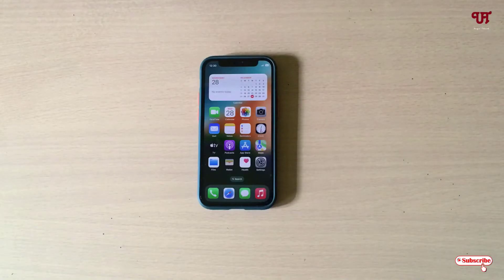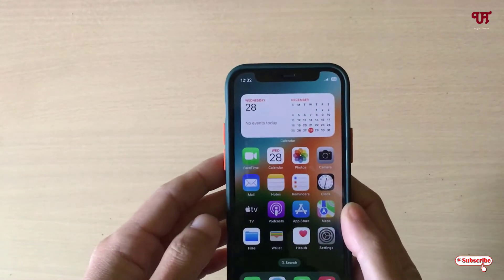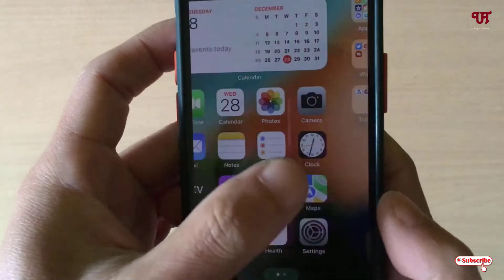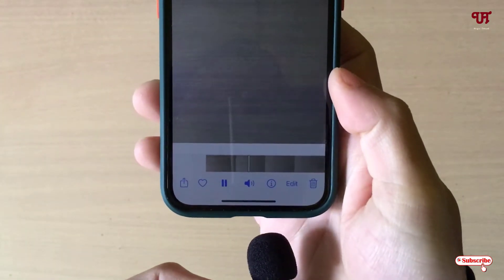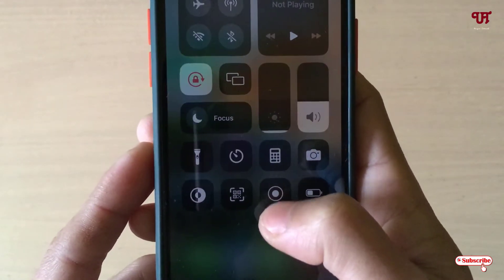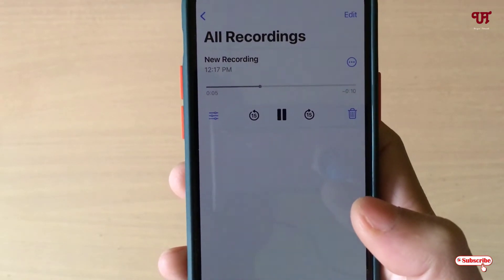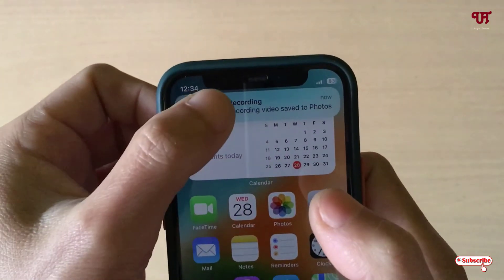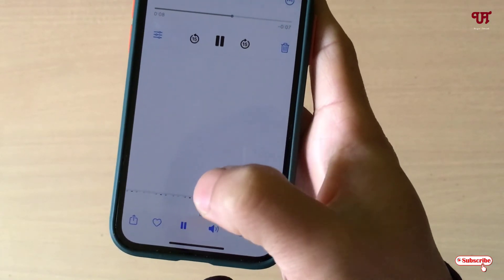How to Record Internal Audio without using any 3rd party apps in iPhone or iPad ?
This video tutorial is all about How to Record Internal Audio without using any 3rd party apps in iPhone or iPad.